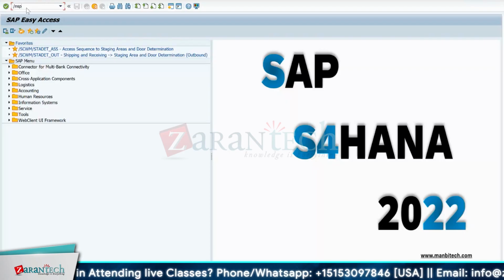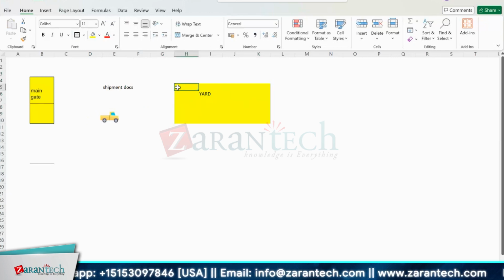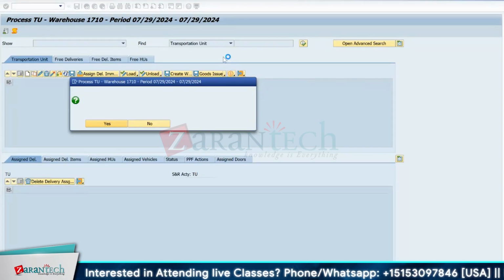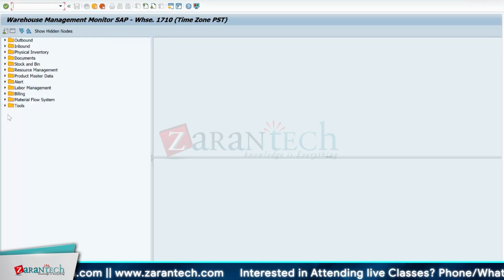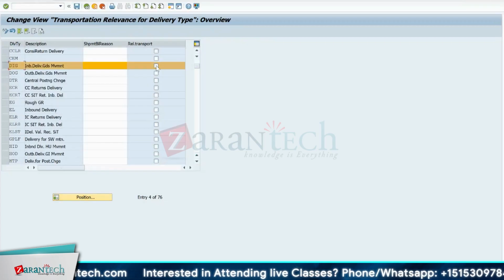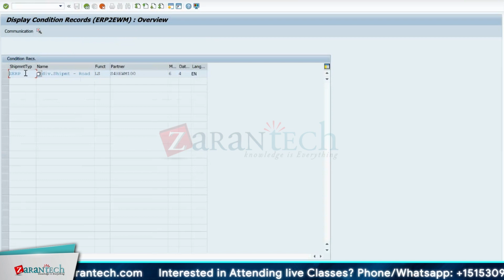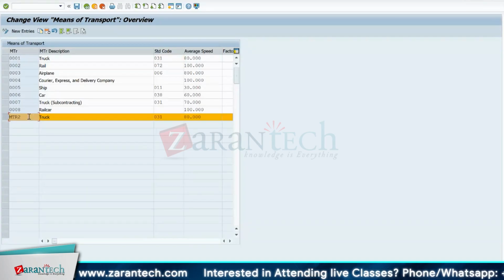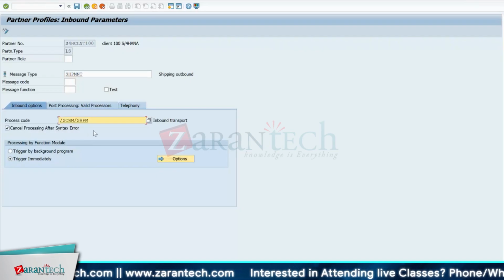Storage Control Concepts in SAP EWM | ZaranTech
In this video on 'Storage Control Concepts in SAP EWM,' we are going to explore the key concepts of storage control within SAP Extended Warehouse Management.

👉 Assessments
👉 Lab Documents
👉 Certification Q&A
👉 Course Completion Certificate
👉 E-Books
👉 Certification Guides
👉 Configuration Docs
👉 Cheat Sheet